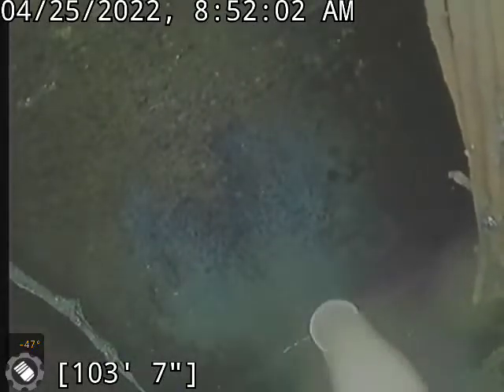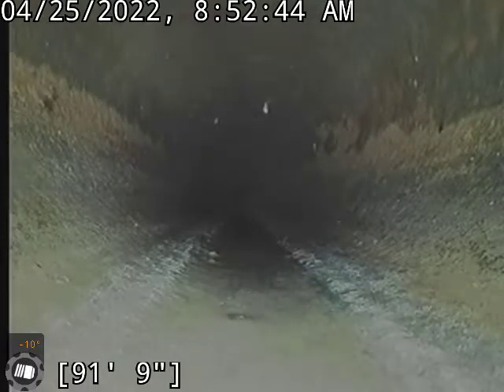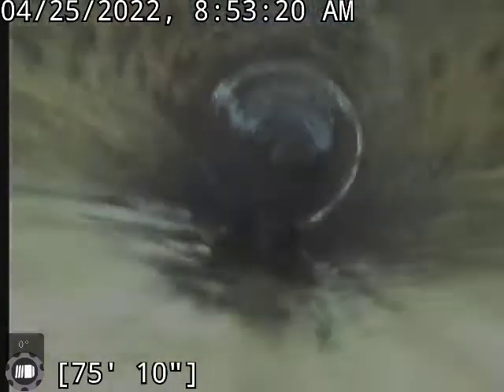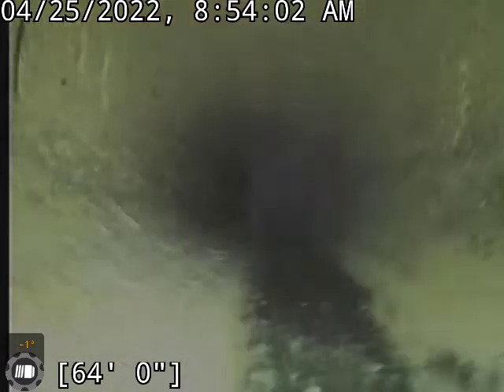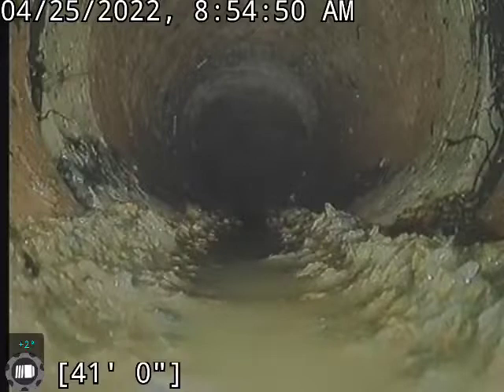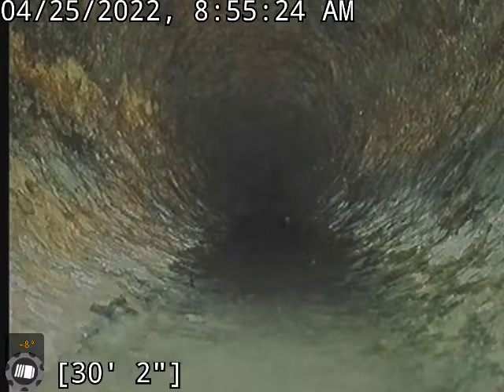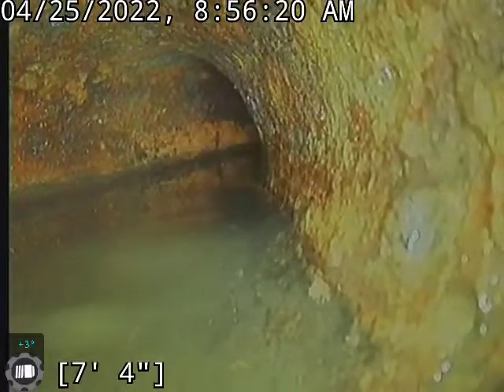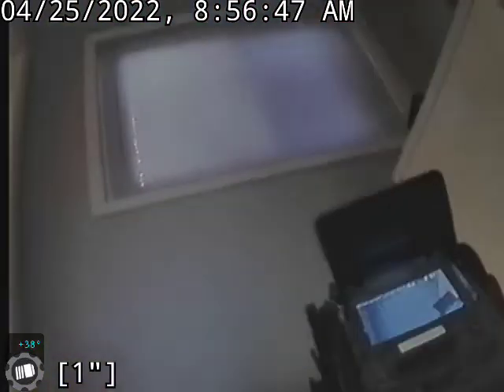1012 diamond ave